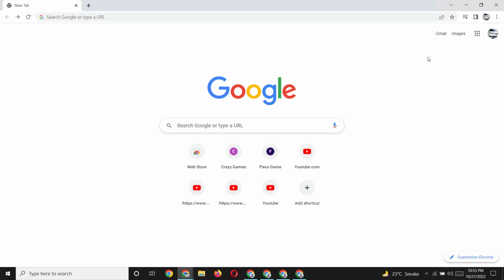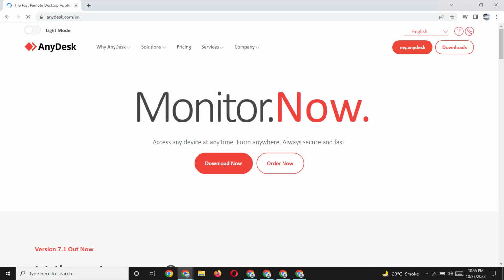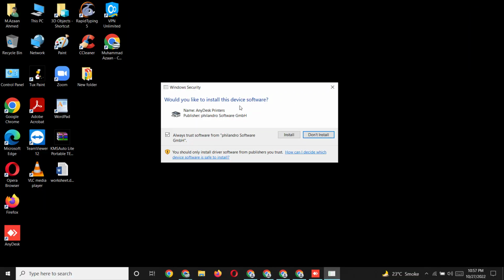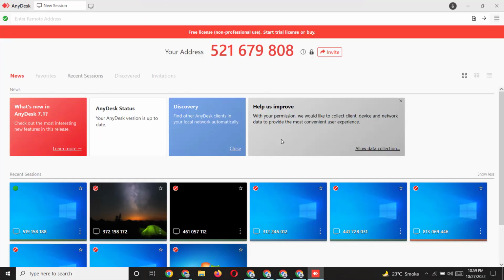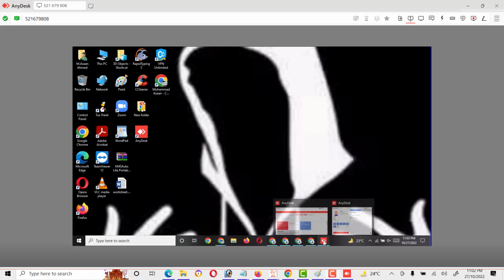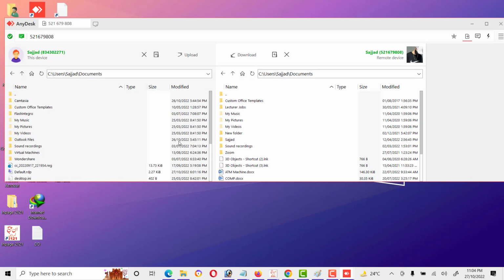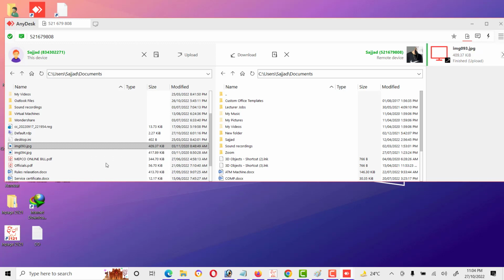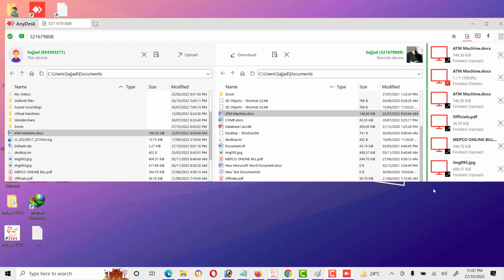how to use anydesk || How to use AnyDesk on Windows || Any desk remote control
AnyDesk - How To Use AnyDesk on Windows 10 (Any Desk) Software Control Remote Desktop, file transfer
how to use anydesk
AnyDesk Computer To Computer Worldwide Access
How to use AnyDesk to Access Remote Computer, Transfer Files , Chat and screen share to Another PC
How To Use AnyDesk || How to use AnyDesk to Access Remote Computer, Transfer Files to Another PC
Connecting to the anydesk network
Disconnected from the anydesk network
How to access Mobile on computer using AnyDesk
AnyDesk Mobile to PC
How to Control Mobile from Computer using AnyDesk | Full Control on Mobile to PC | Any desk remote
Any desk remote control
How to use AnyDesk to Access Remote Computer
Installing and Using Anydesk for Remote access
control any pc/laptop with anydesk desktop controller from any where,
anydesk remote desktop,
what is anydesk software,
remote desktop software,
remote application,
how to share my pc screen to another pc
any desk pc to pc
anydesk me screen kaise share kare
anydesk remote control
anydesk remote application
any desk how to use
any desk computer to computer
any desk tutorial